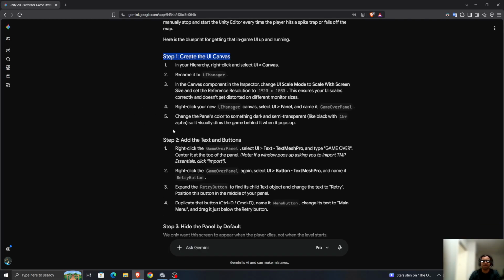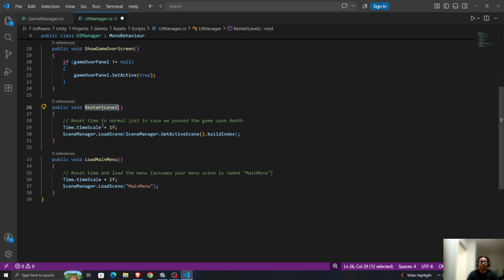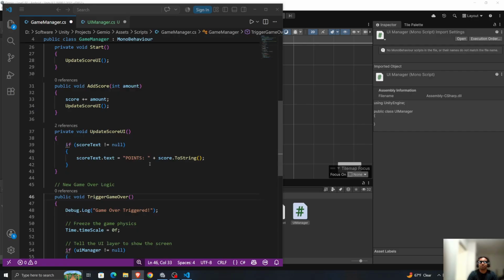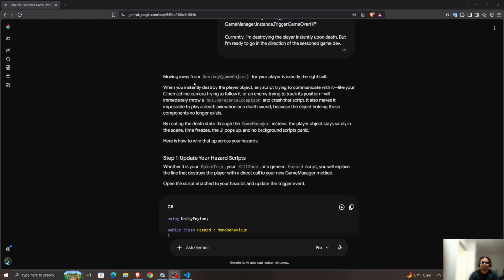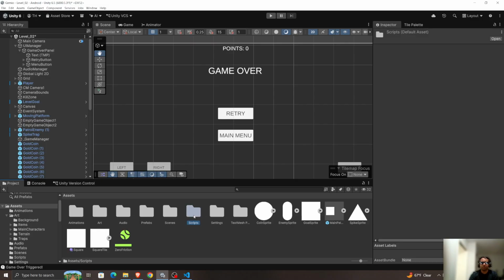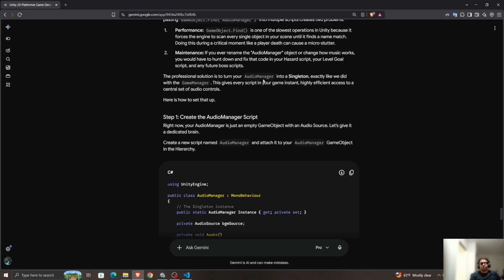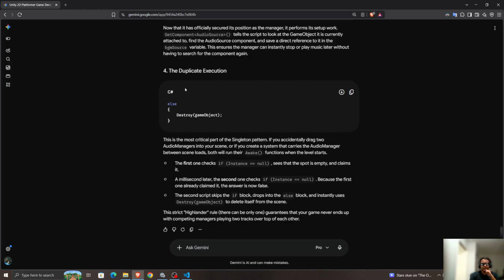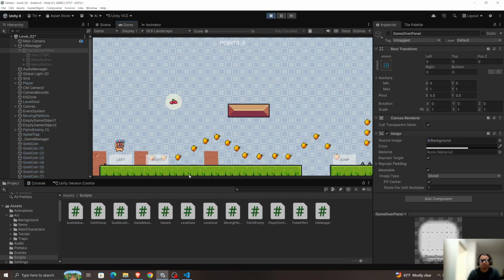The Retry Button Refused to Work | Unity 6 Devlog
Episode 23 of the series: After building out gameplay systems, moving platforms, double jump mechanics, enemies, collectibles, sound effects, and background music, it was finally time to add proper menus to my Unity 6 platformer.

In this episode I continued building the game over screen from part 22. I added a UI Manager and Audio Manager to start tying the entire game together. Everything seemed to be coming together until the retry button decided it had other plans.

The Game Over menu is in, the gameplay is starting to feel good, and in next episode I'll be tracking down the retry button issue and finishing the implementation.